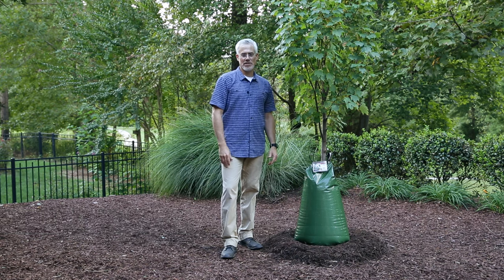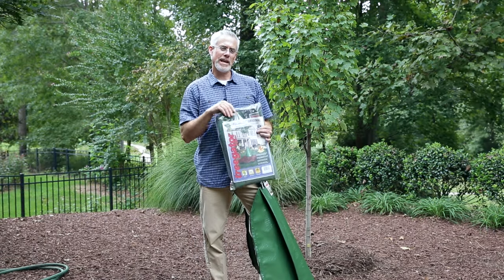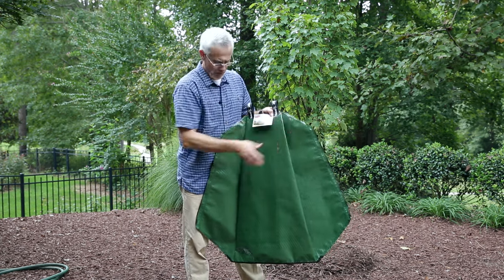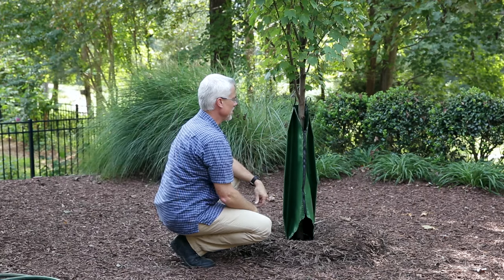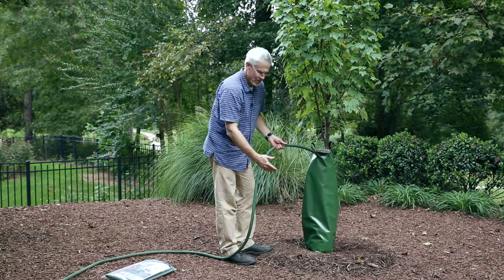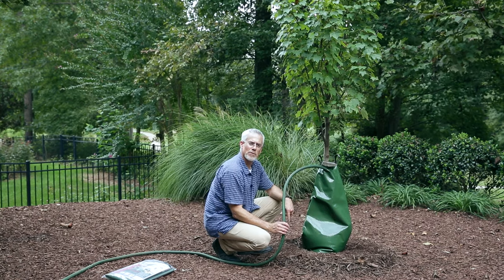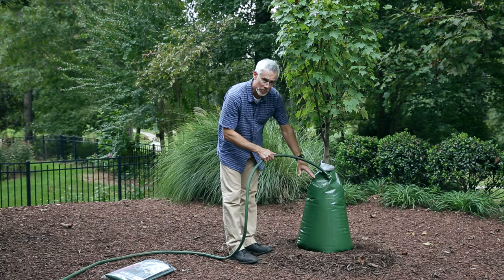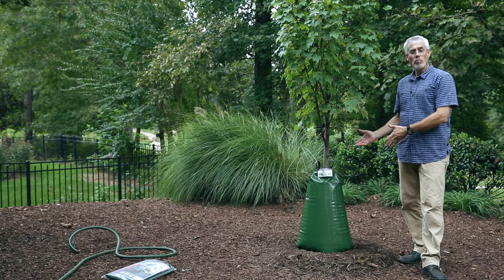How To Install and Fill a Treegator Original Slow Release Watering Bag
Treegator® Original is a slow release watering bag that is perfect for newly planted or established trees from 1" to 8” in caliper, with branches beginning at least 25 inches from the ground or higher.

This video shows how to properly install and fill a Treegator® Original Slow Release Watering Bag.